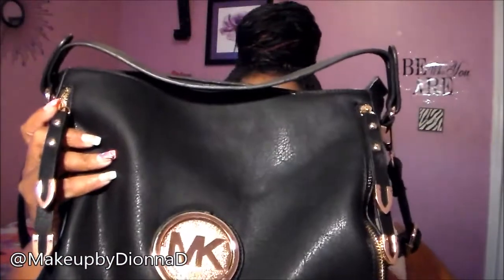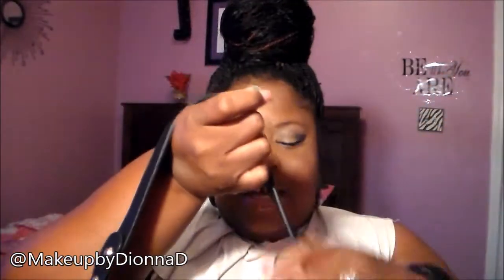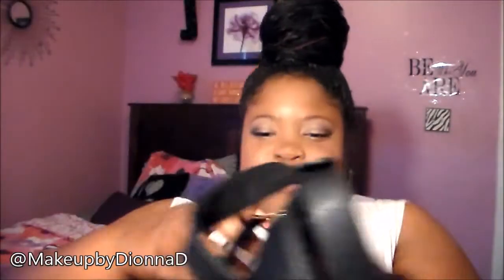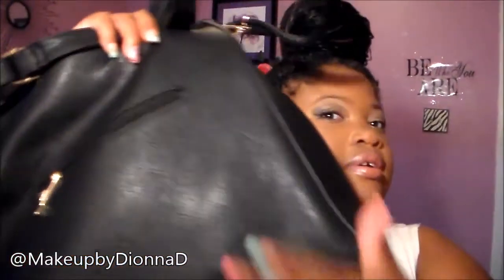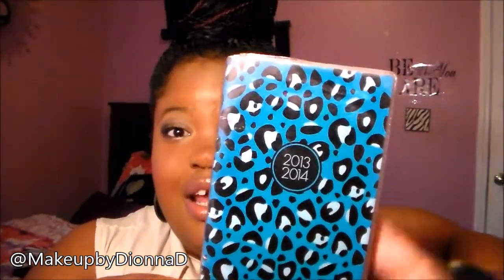What's In My Bag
Hey guys I posted this question on my social media sites on what videos you'd like too see it was between, What's In My Bag Or What's On My iPhone 4S video ? Tons of you voted for this video here ! So you're wish has been command :)

My Bag is a black Michael Khors Bag the reason why I chosen black is because it goes with everything !

Other places where you could find me !

Other places where you can say hi too me !
YouTube.com (Everyday vlogging, tags, and more) will be on this channel

I used Windows Movie Maker for Editing
Camera Samsung HMX-80 (Color Black) Purchased at Walmart